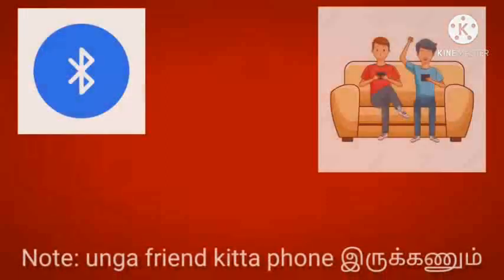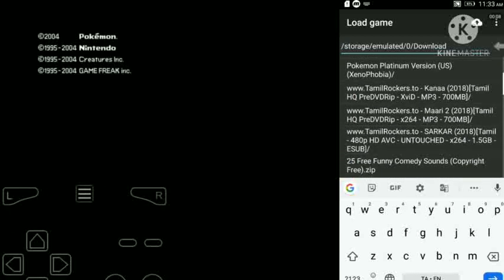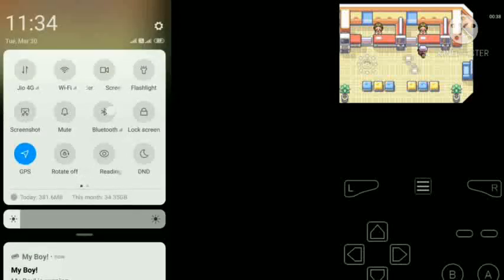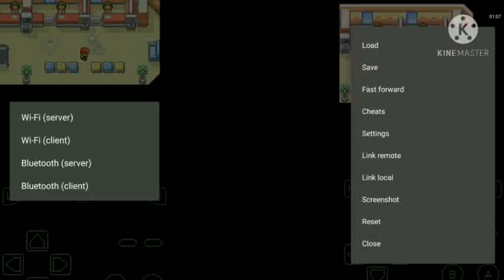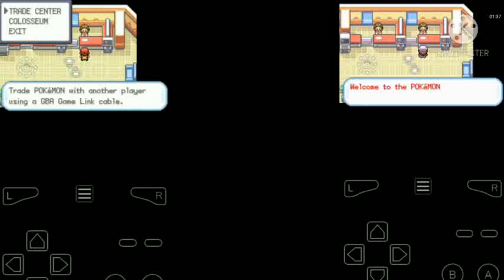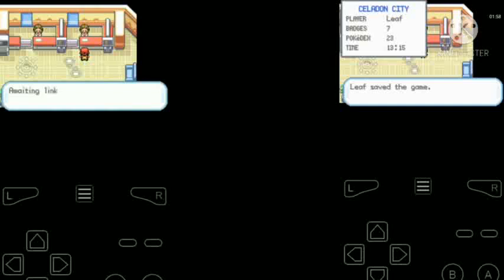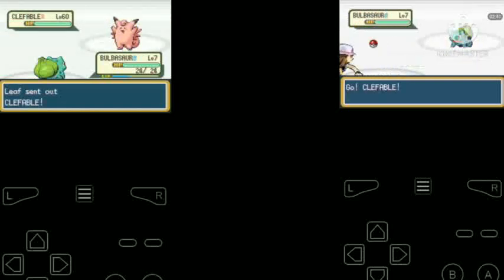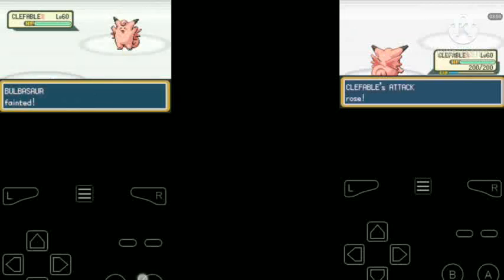How to play Pokemon gba games with friends | fire red | தமிழ்